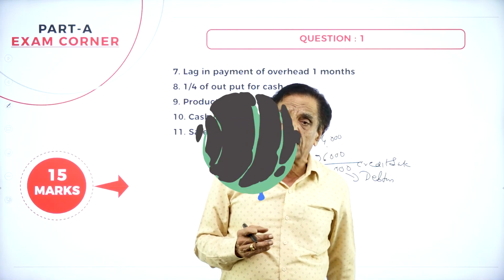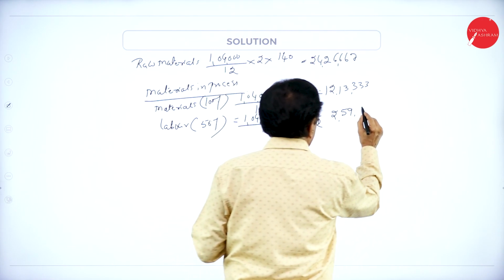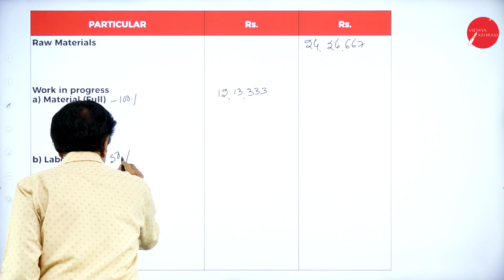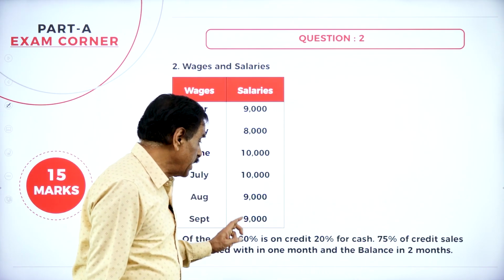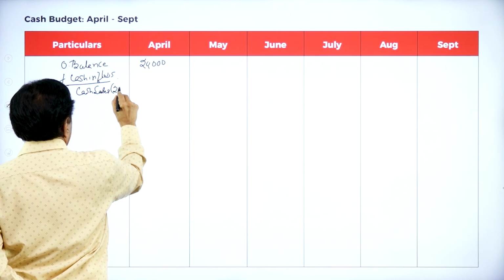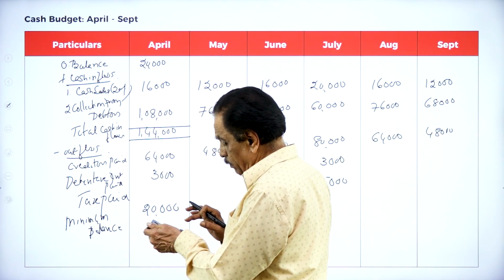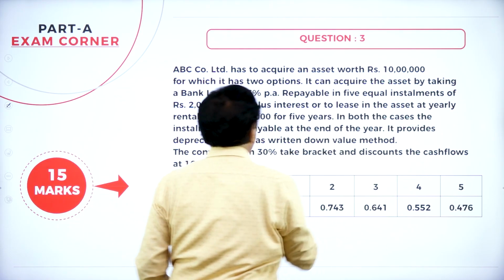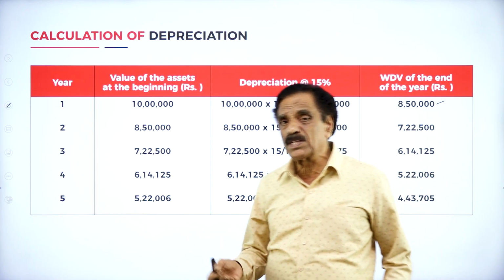DAY 34 | FINANCIAL MANAGEMENT - II | VI SEM | B.COM | MODEL QUESTION PAPER | L1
Course : B.COM
Semester : VI SEM
Subject : FINANCIAL MANAGEMENT - II
Chapter Name : MODEL QUESTION PAPER, PART A
Lecture : 1